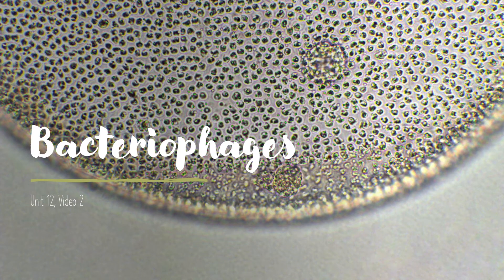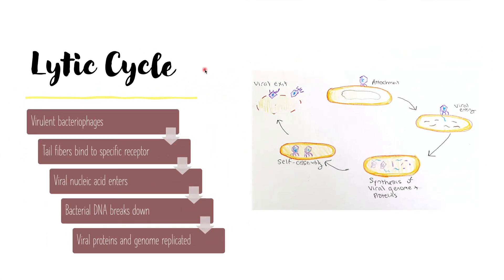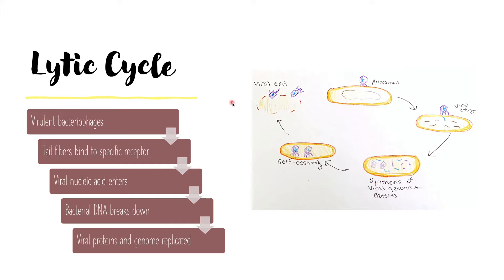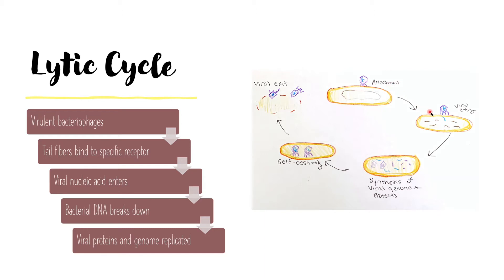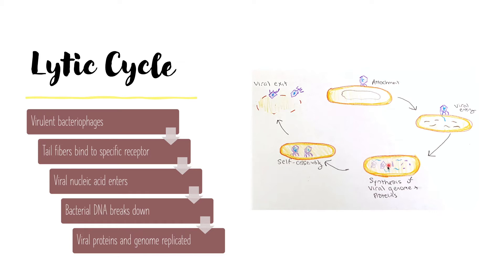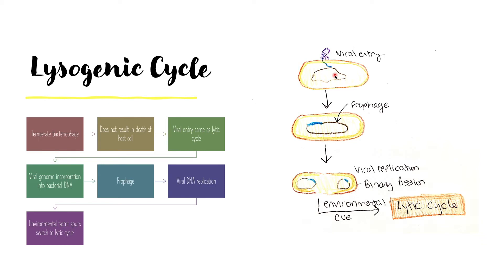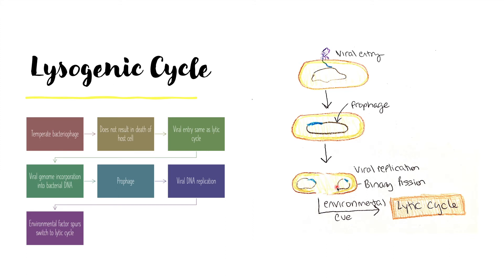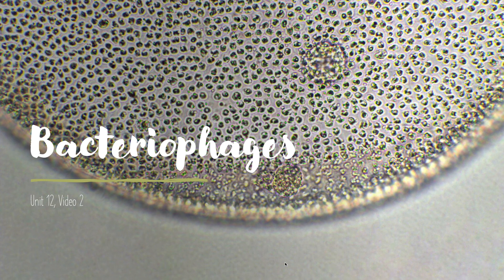Unit 12- Bacteriophages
In this video, we dive deep into bacteriophages, which are viruses that infect bacteria. We review their two different life cycles: the lytic and lysogenic cycles for virulent and temperate bacteriophages, respectively.